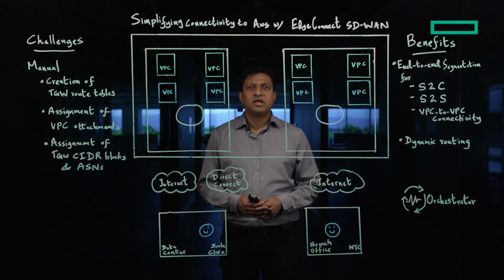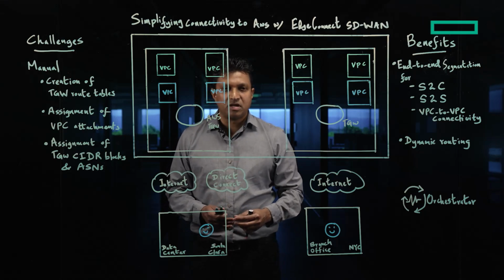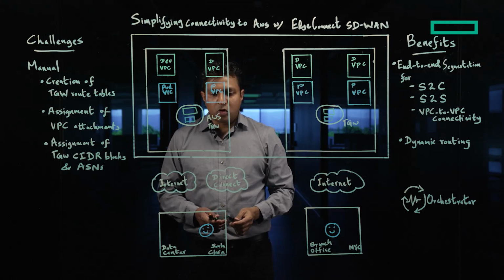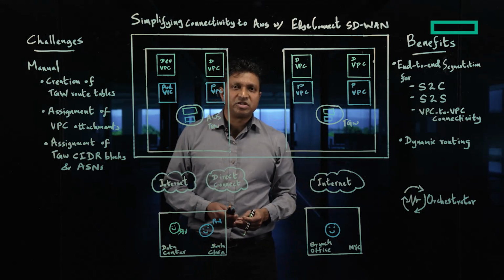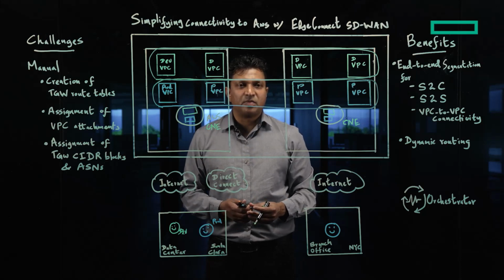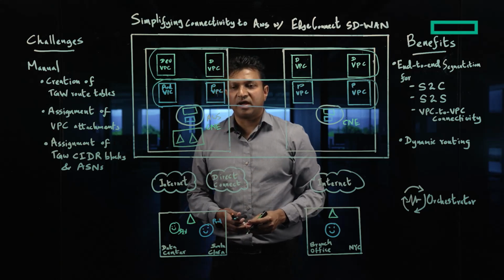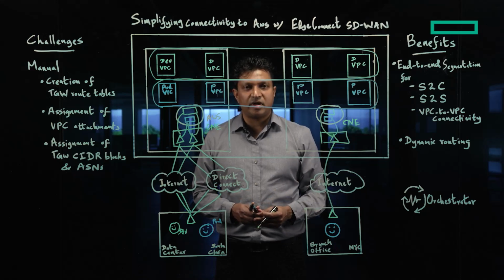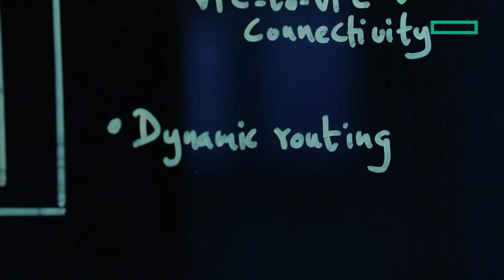Simplifying connectivity to AWS with EdgeConnect SD-WAN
Learn how EdgeConnect SD-WAN integrates with AWS Cloud WAN to simplify connectivity and preserve end-to-end segmentation for site-to-cloud, site-to-site via AWS backbone, and VPC-to-VPC via AWS backbone traffic.